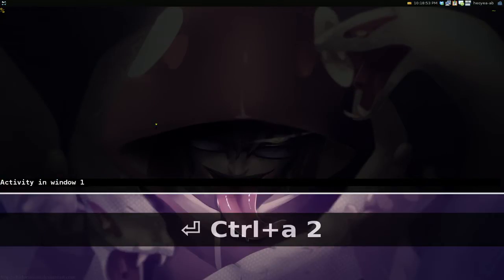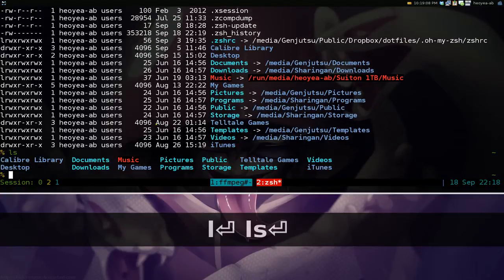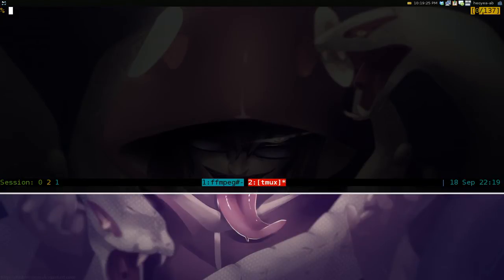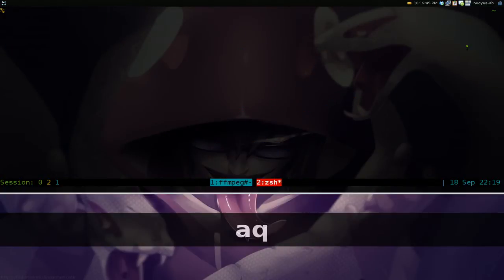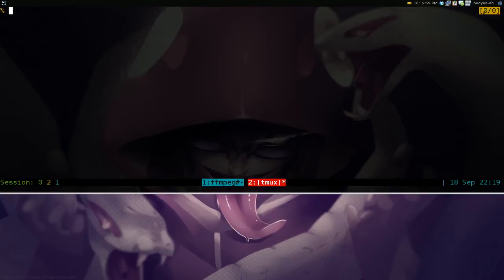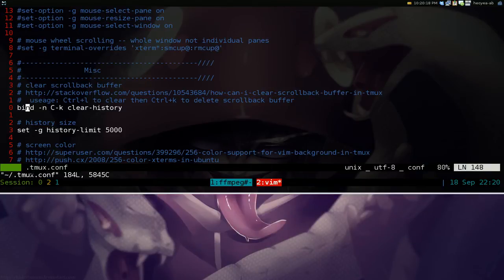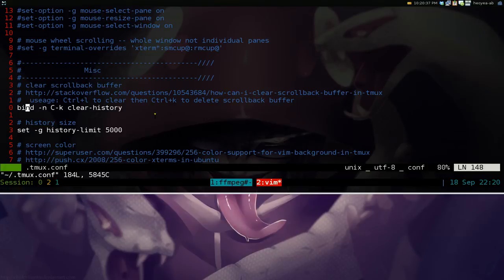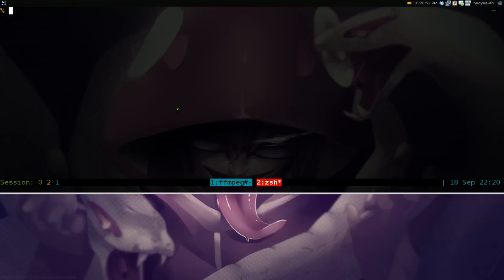Clear Scrollback Buffer - Linux TMUX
Name           : tmux
Version        : 1.6-2
Description    : A terminal multiplexer

add to ~/.tmux.conf
bind -n C-k clear-history

then use Ctrl+L, Ctrl+K
to clear and then delete